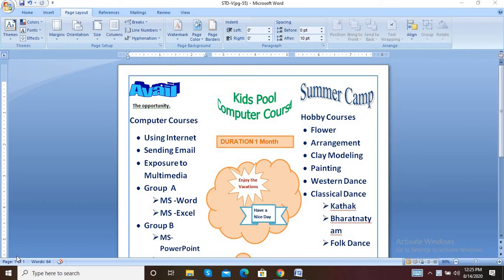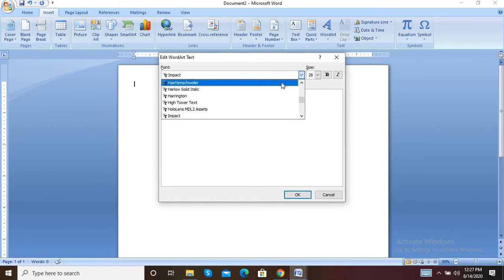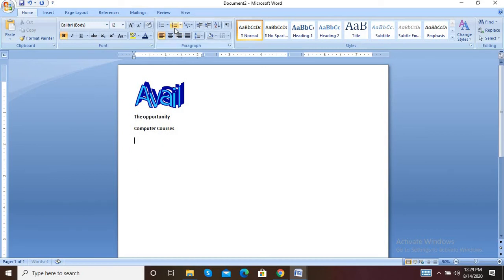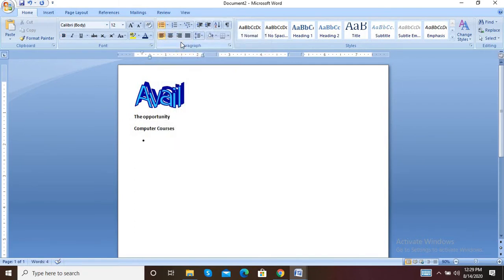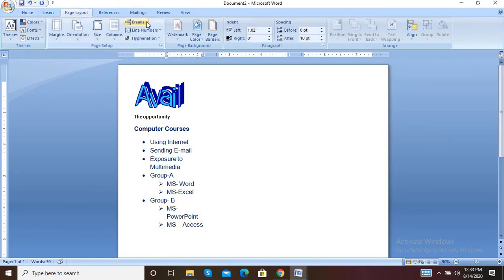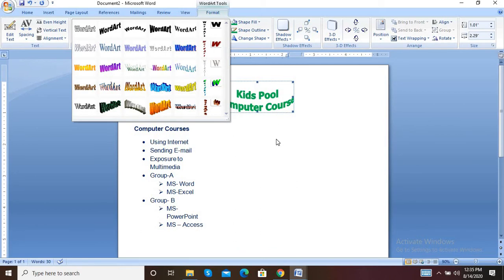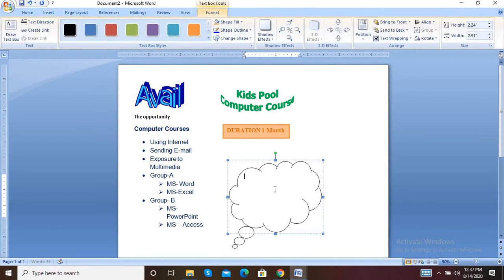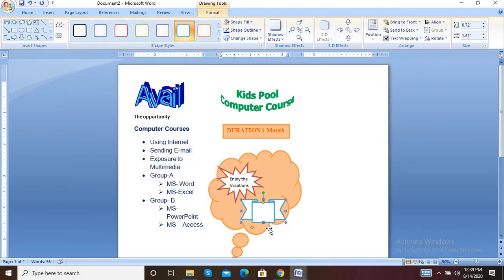STD-5 PRACTICAL ON CHAPTER-5 WORKING WITH STYLE AND OBJECTS(PAGE NO-55)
Type text in word document as given in the assignment an do the following changes as shown in the video